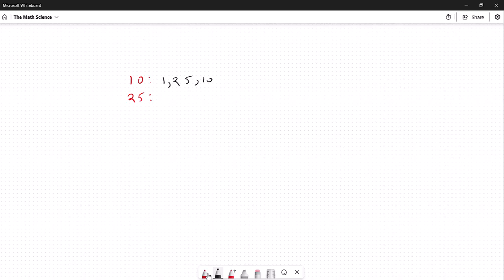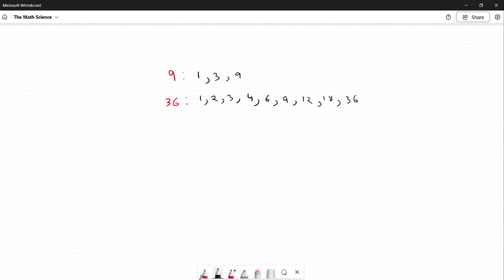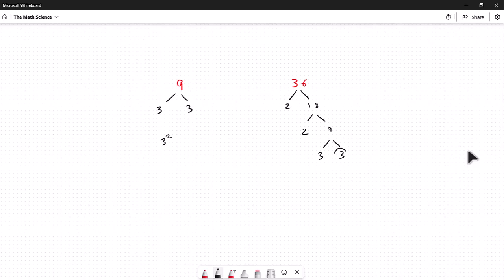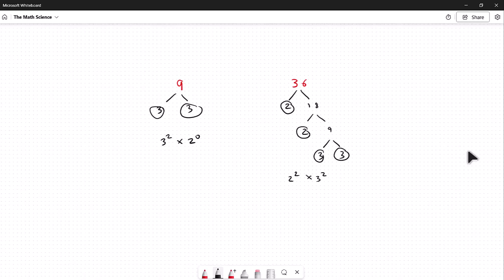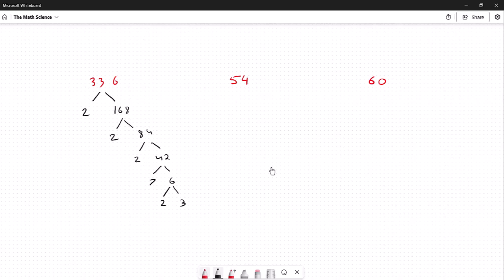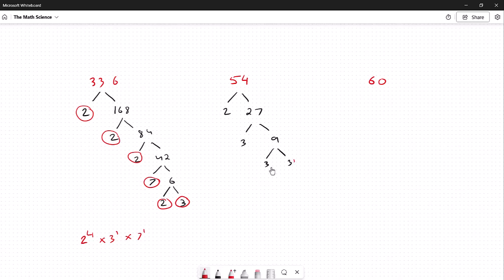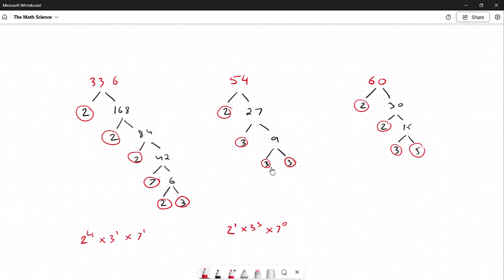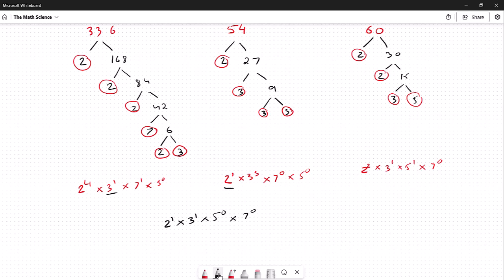Find HCF of Two or More Numbers.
In this tutorial, we will learn how to find the HCF of two or more numbers using prime factorization and by listing their factors, with easy step-by-step examples.